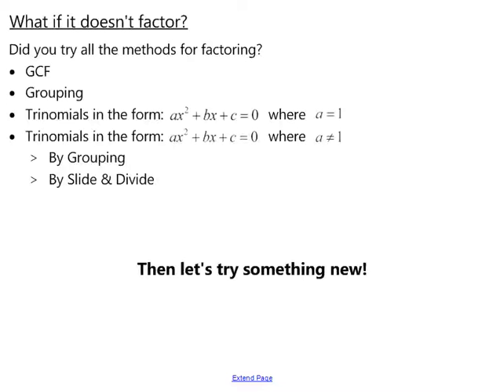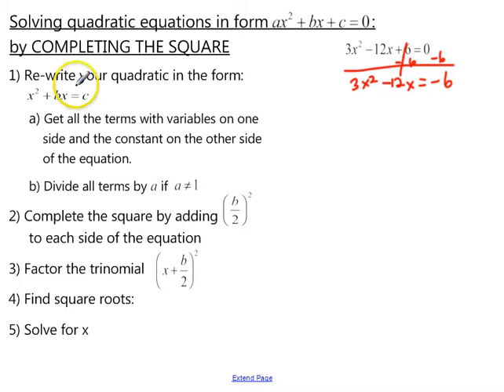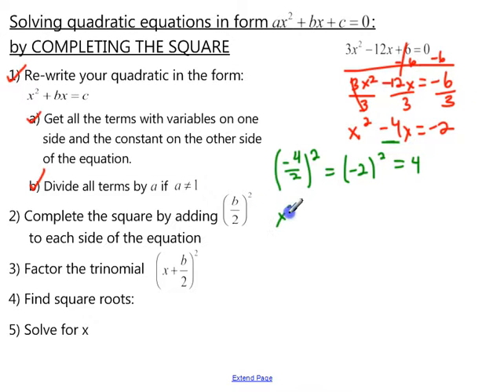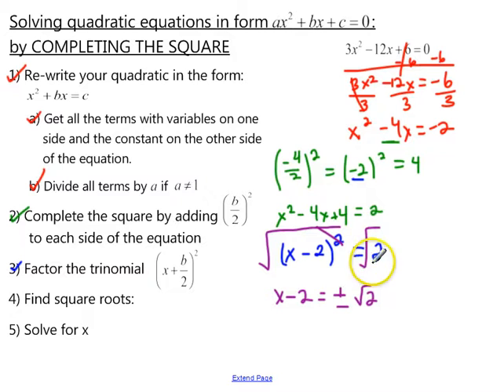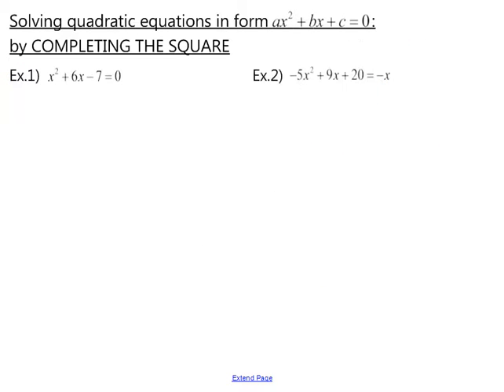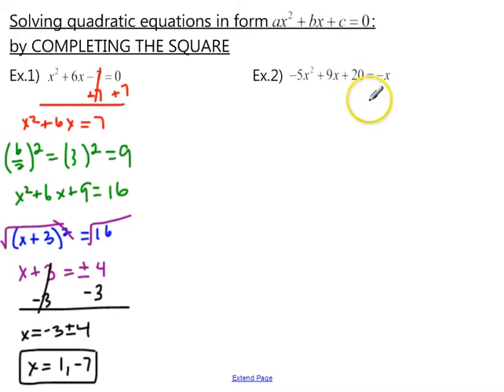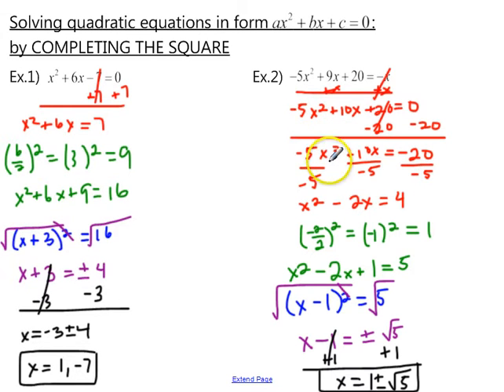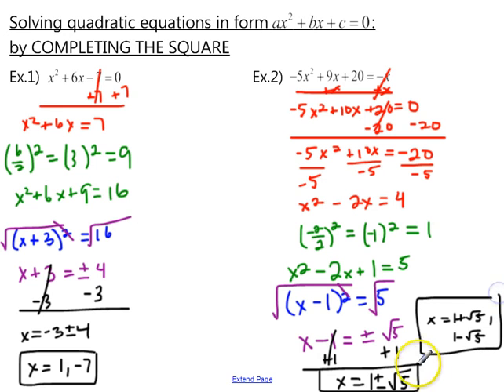Completing the Square